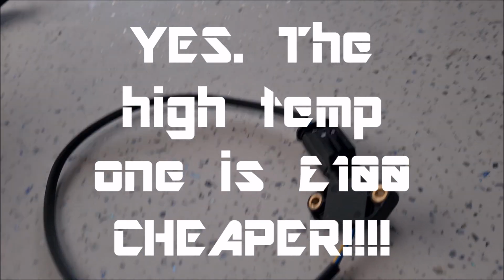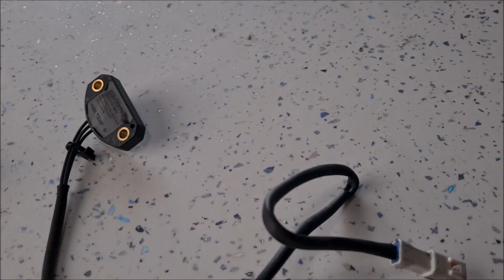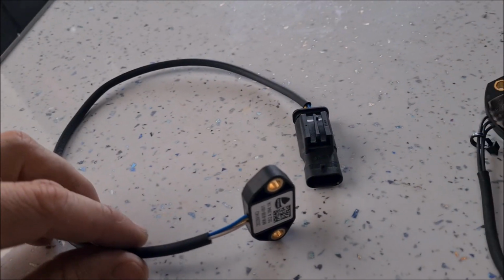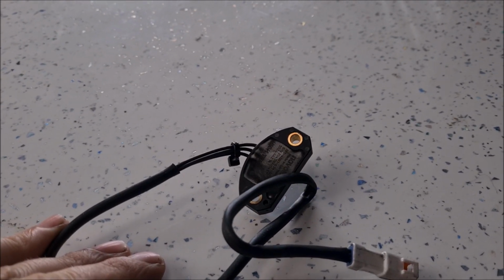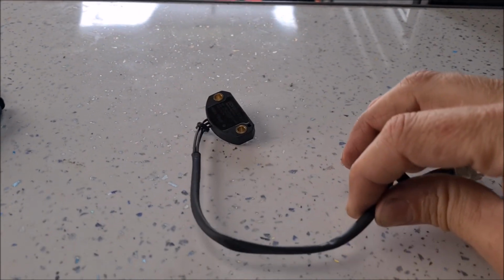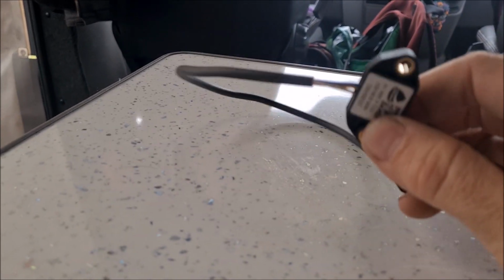WHY DUCATI! CHEAP PARTS(?) COST US BIG TIME.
Nothing new here! Ducati gear position nightmare 2.